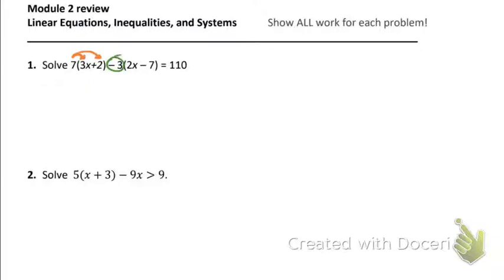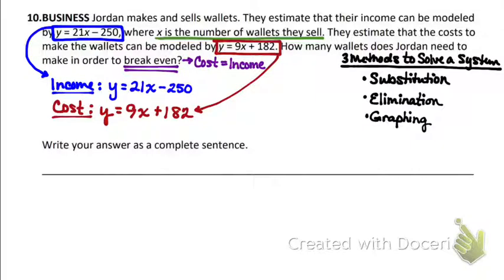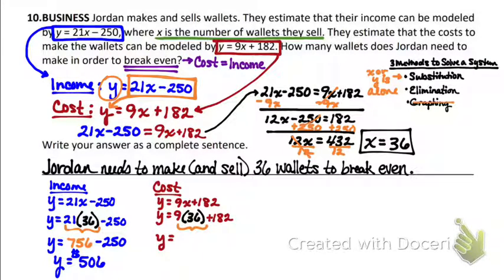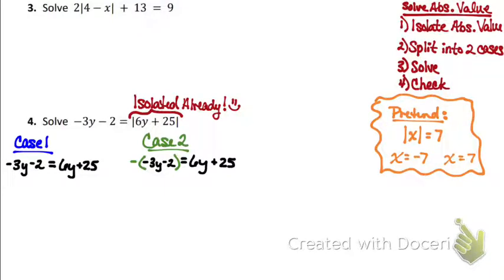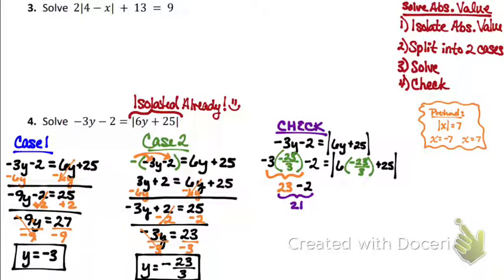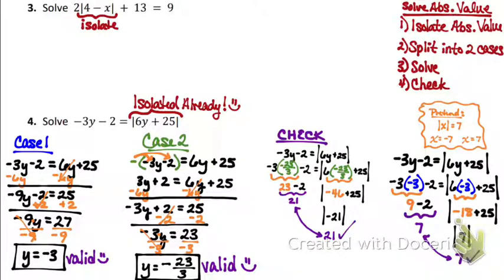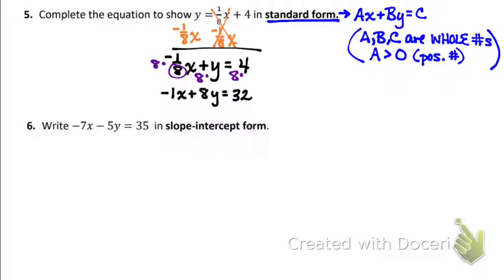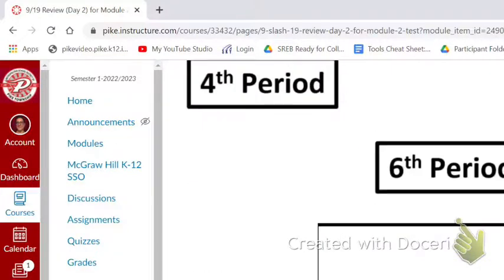Algebra 2 Monday 9-19 Review (Day 2) for Module 2 TEST (6th Period)